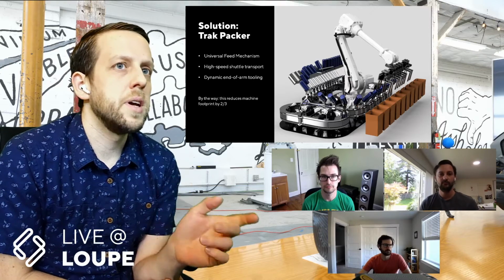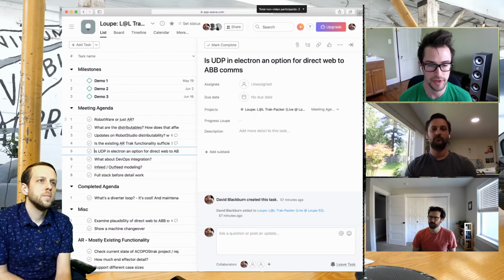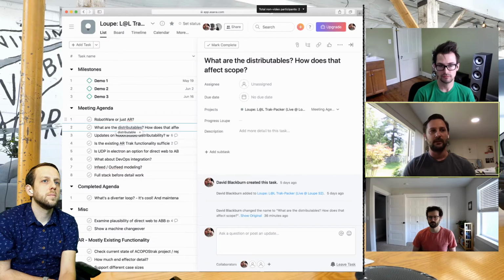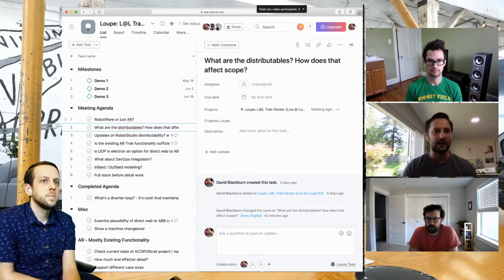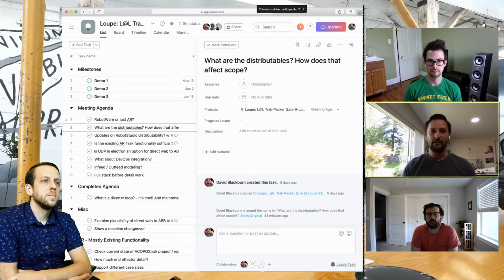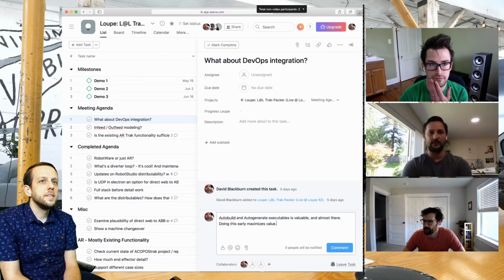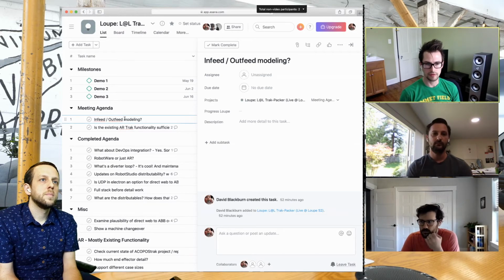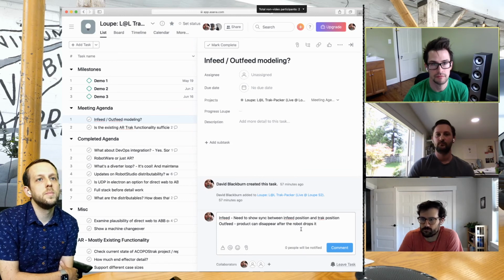Live at Loupe S2E2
[0:01] Team intros
[1:10] Season 2 deck/mission
[2:03] Why do anything?
[3:00] Ship in Six
[3:46] Shoutout to Basecamp!
[5:08] Asana project overview
[6:08] Robotware vs. AR
[7:20] RobotStudio distributability
[14:31] RobotStudio vs. Machine Centric
[19:26] Decision made
[20:45] Making something 'demo-able'
[22:15] DevOps integration?
[23:32] What does 'DevOps' mean?
[25:12] Product infeed/outfeed modeling
[32:17] Demo timelines
[33:34] Outro